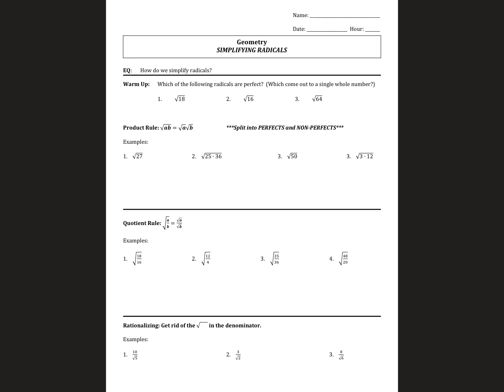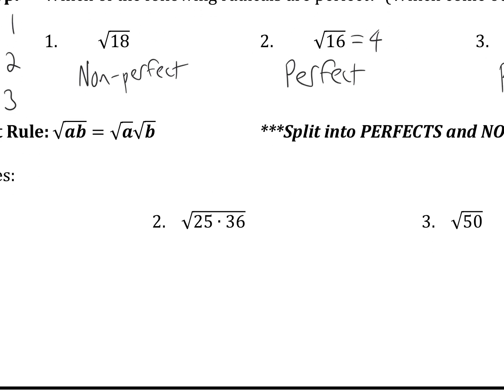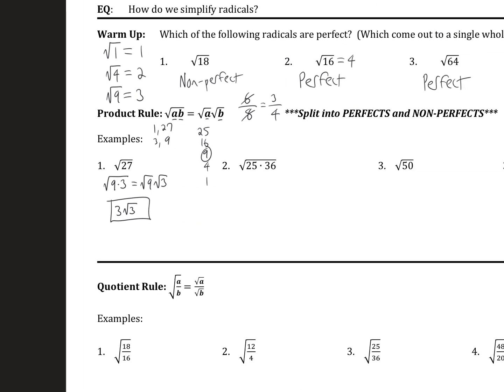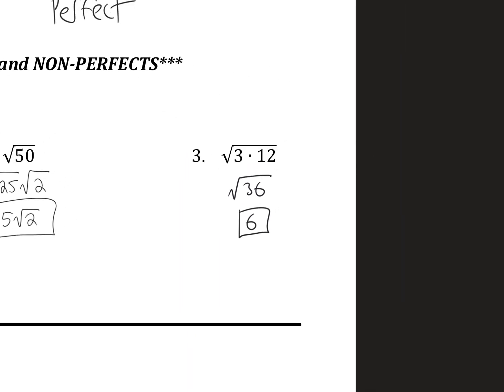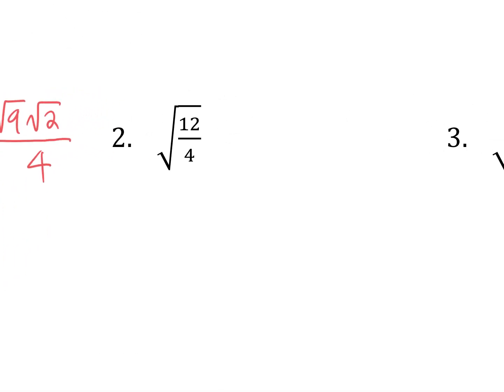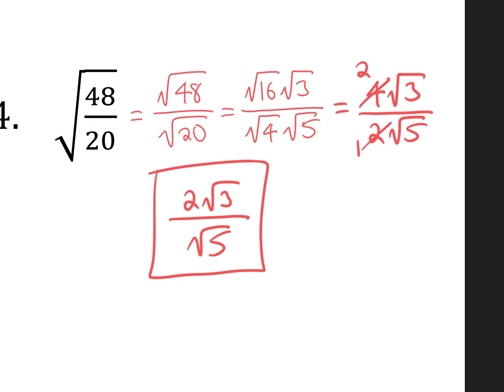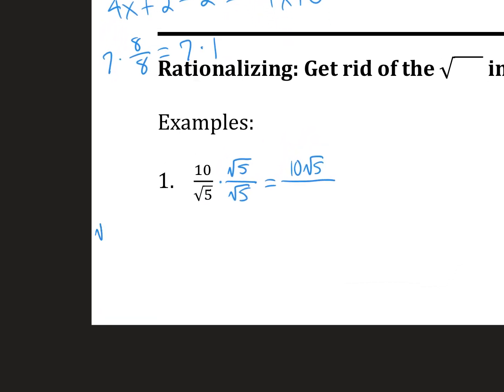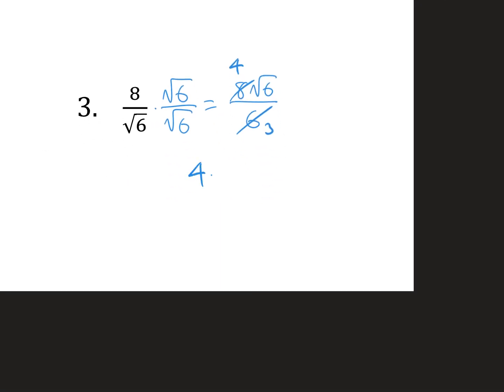Simplifying Radicals Review Geo